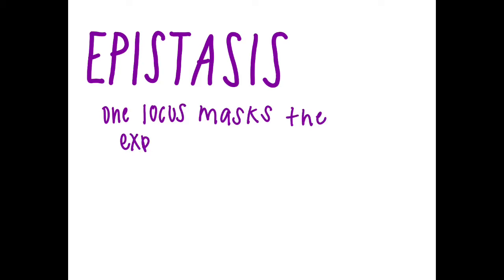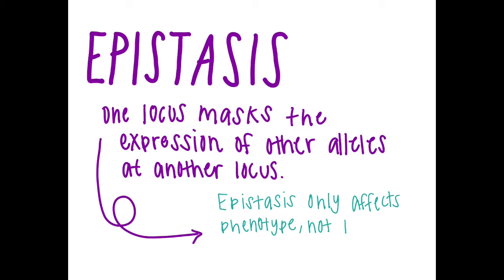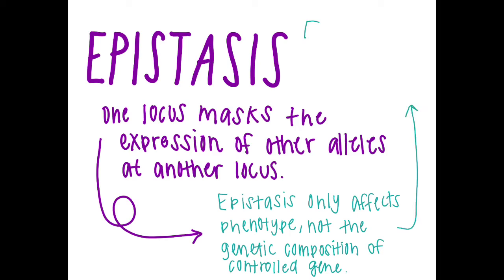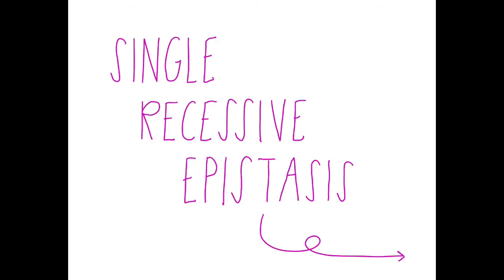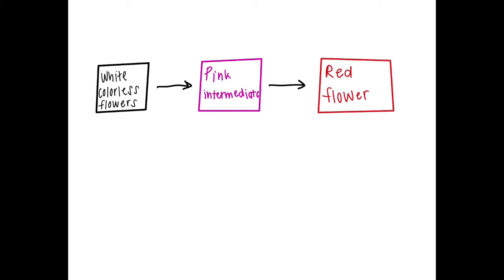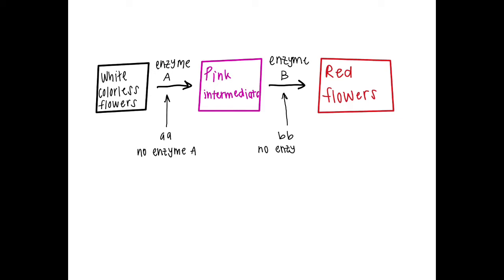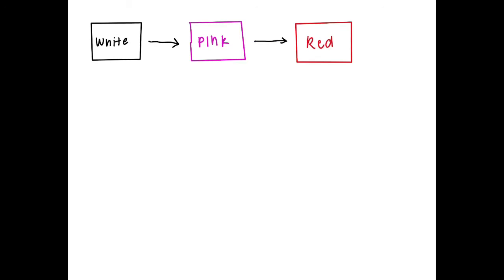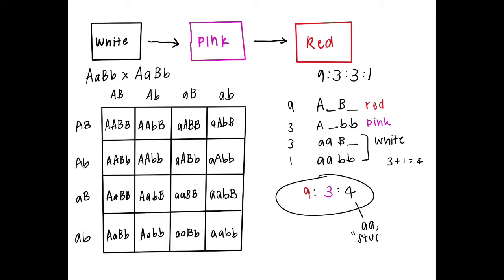GN 311 Mini Video 2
GN 311 Lecture Slides